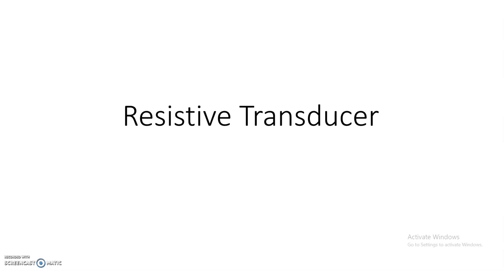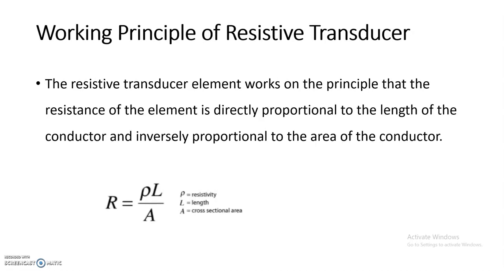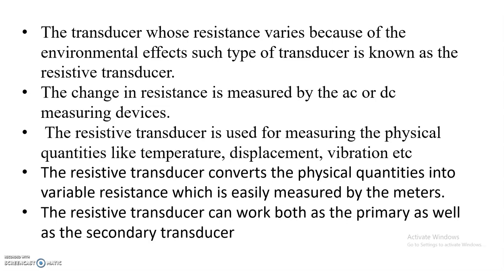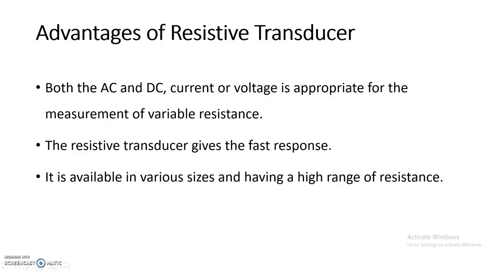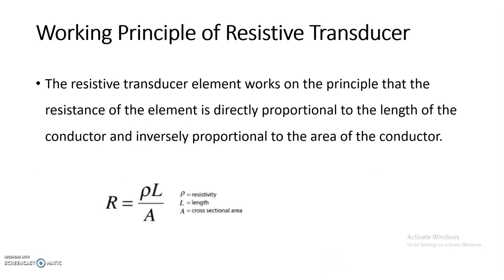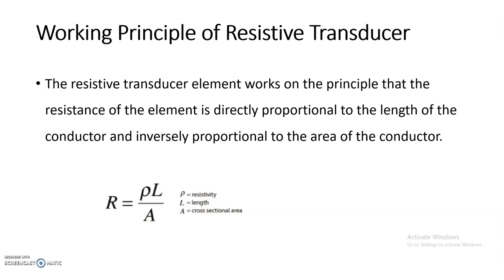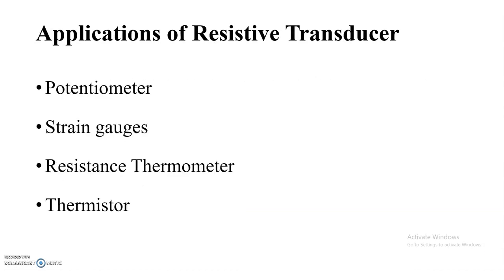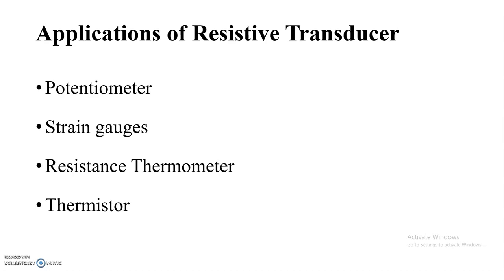Resistive Transducer | Aneeshya CA | Department of Computer Science